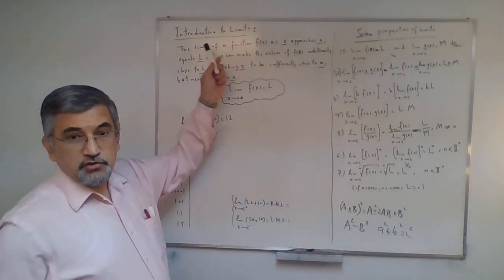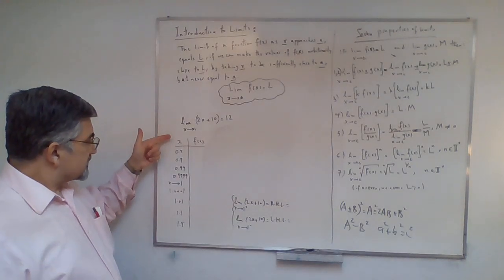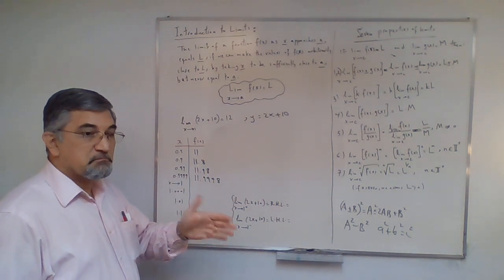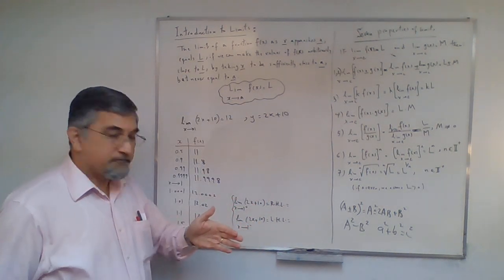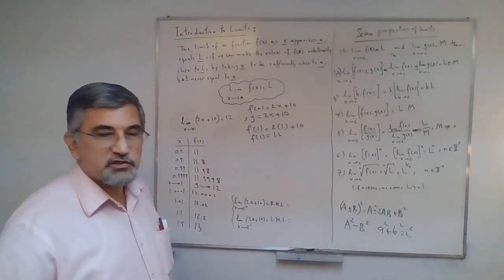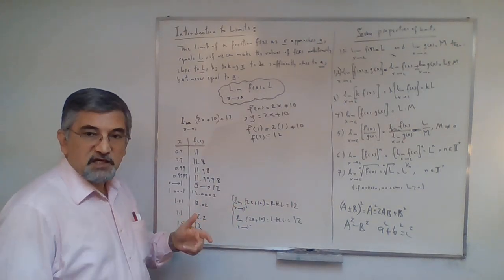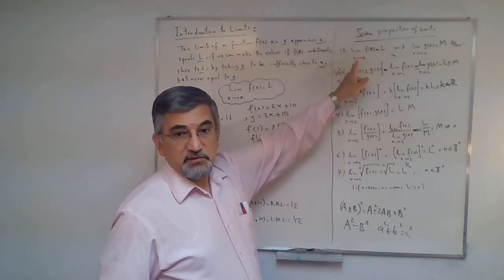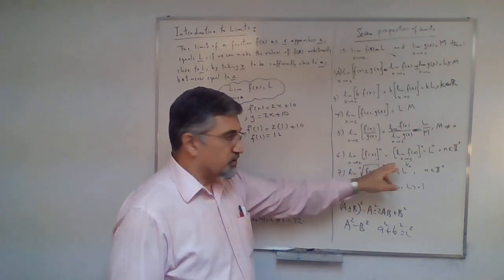Chapter 1 - Introduction to Limits: Section 3A | MCV4U1 - Calculus and Vectors